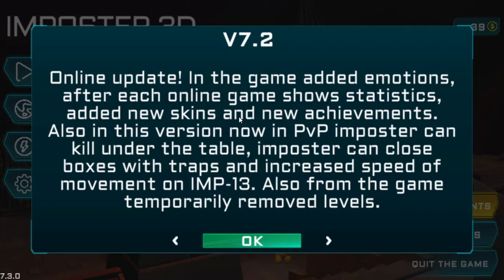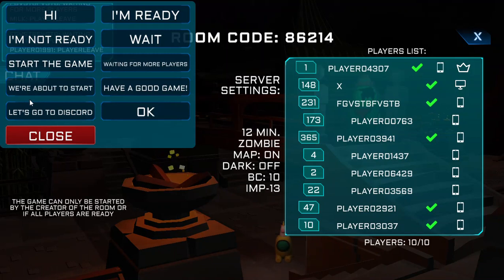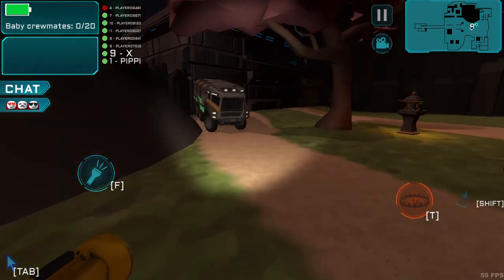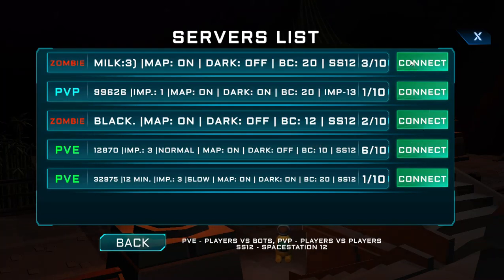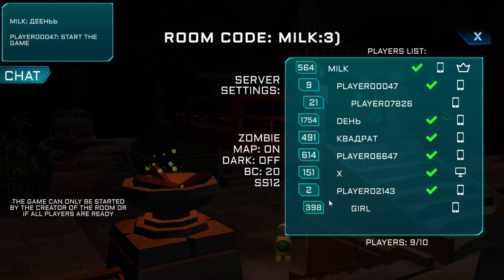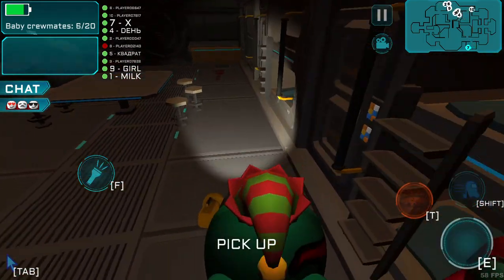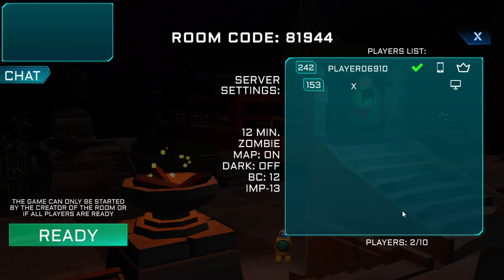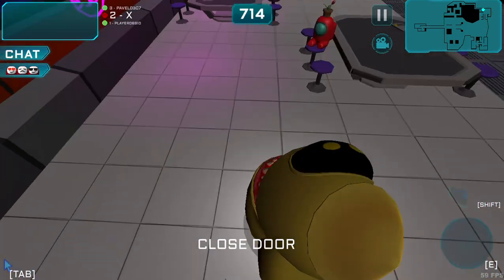I used the SCARY SKIN! Imposter 3D (Among us 3D)-Online horror | Scary gameplay.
Horror - Imposter 3D (Among us 3D) !  Scary gameplay!